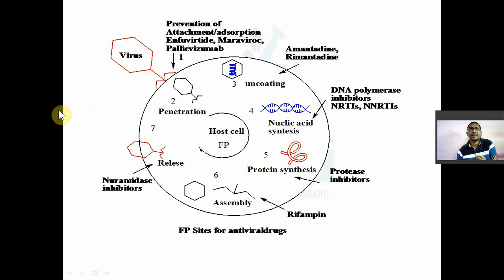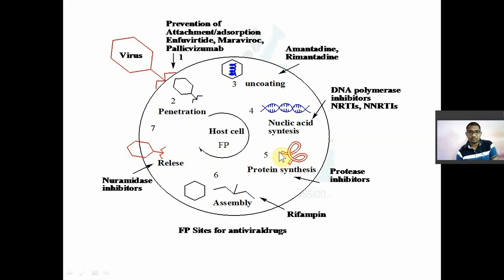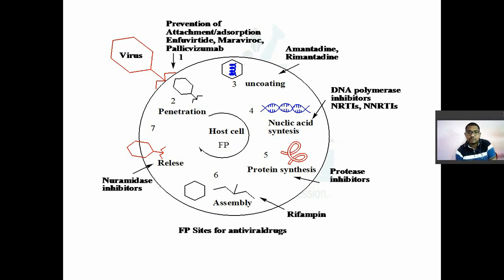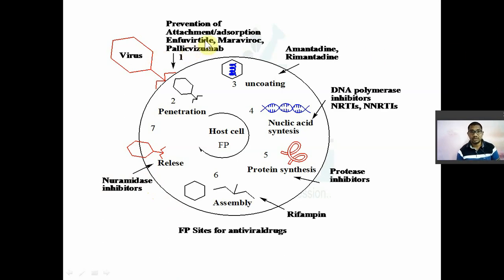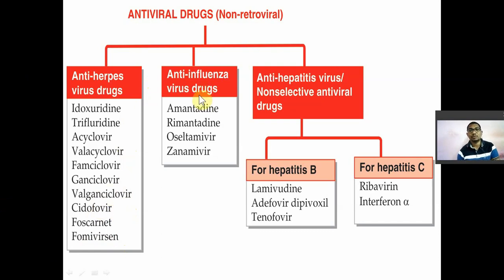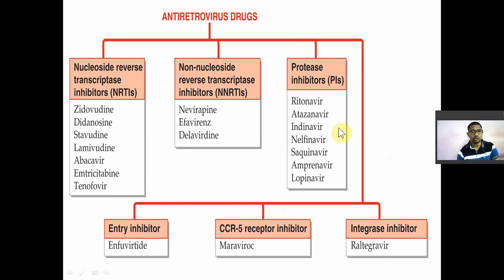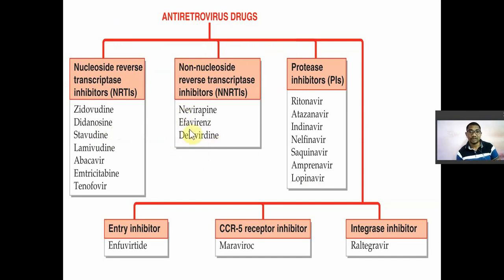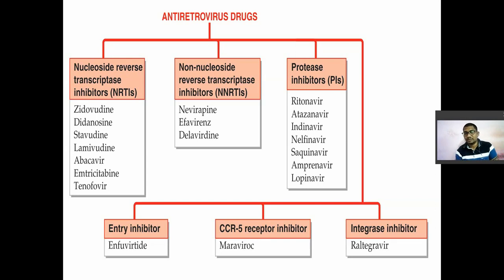CLASSIFICATION ANTI-VIRAL DRUGS||GPAT|| NIPER|| DRUG INSPECTOR|| PHARMACIST|| PHARMACOLOGY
Authored by 5 times Gpat, once Niper, ESIC Pharmacist exams Qualified master.

8000₹/ year

Course highlights
👉🏻 Test series

Mentor,
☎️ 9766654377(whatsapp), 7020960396